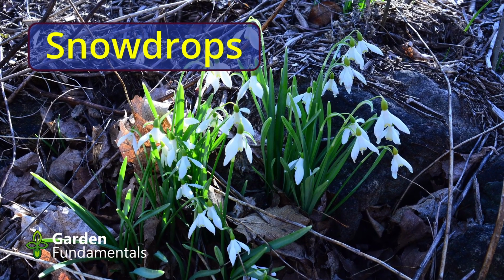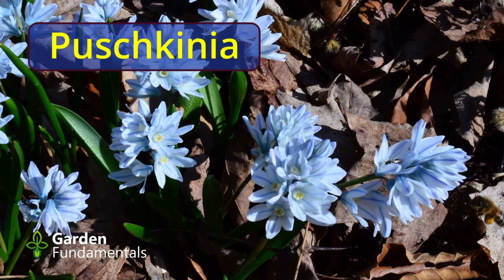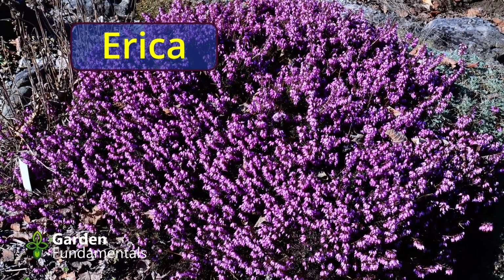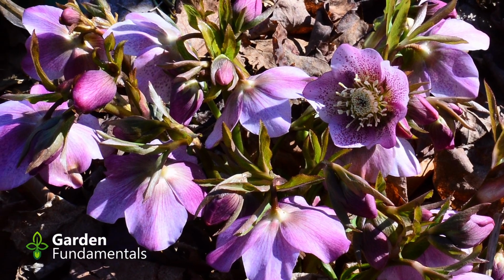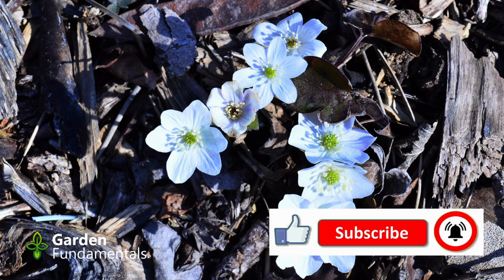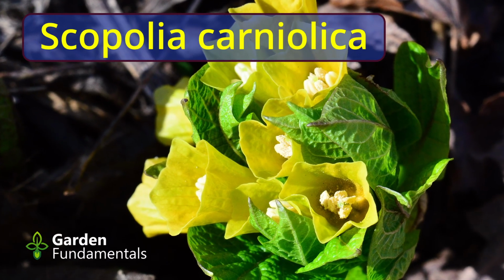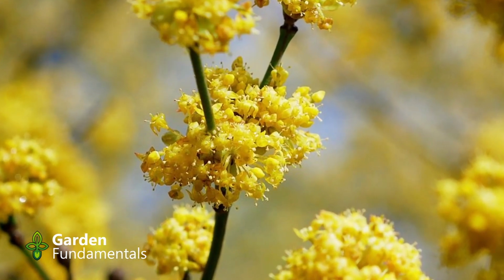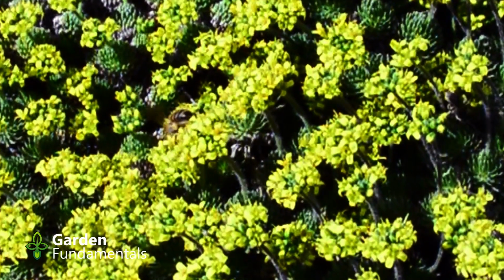Best Early Spring Flowers Every Garden Should Have.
See what is blooming April 15 in zone 5 garden

Color in the garden